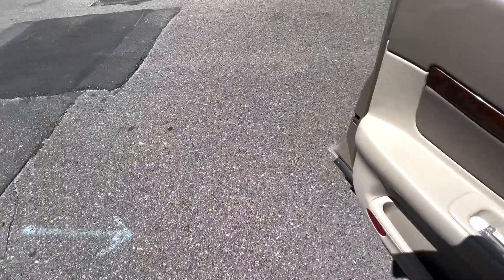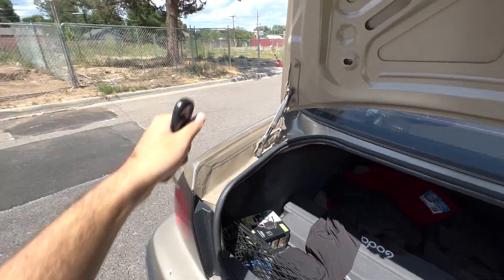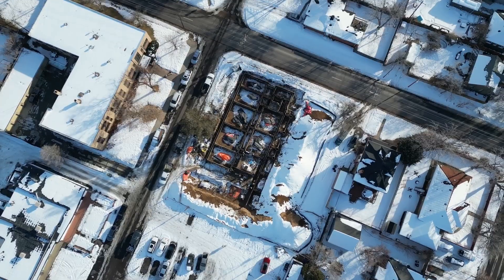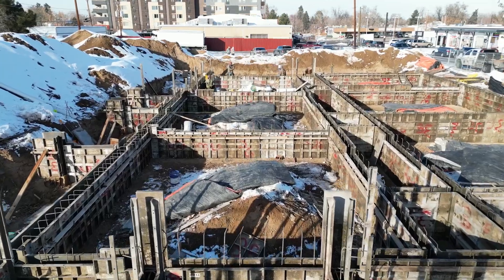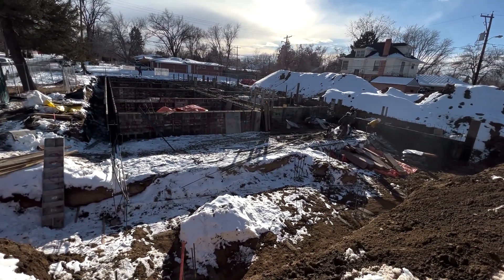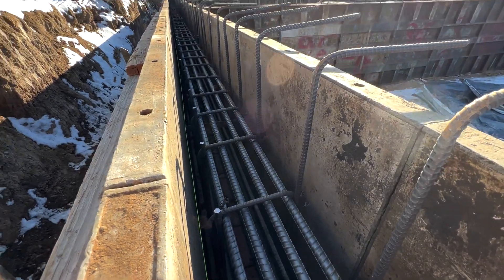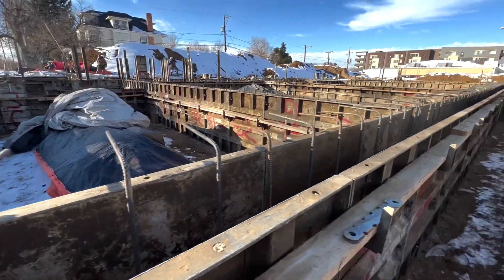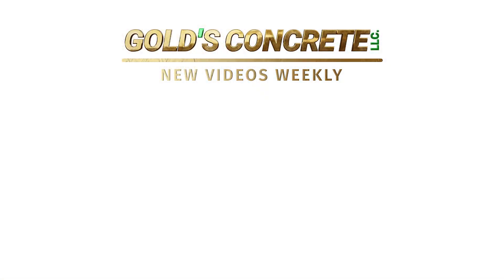Starting Work on a Commercial Apartment Complex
We're back everyone and we have quite the new series for you. We'll be taking you along as we construct this apartment and show you the process we go through. We hope you enjoy.